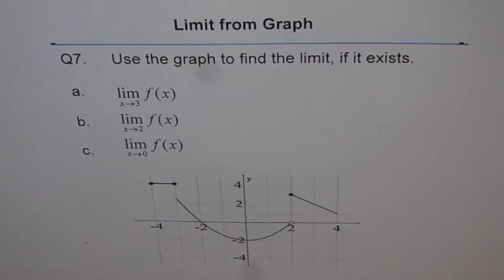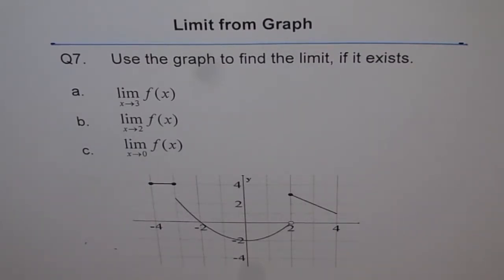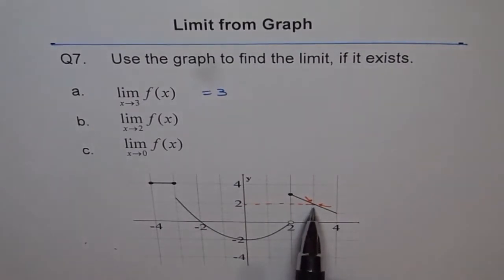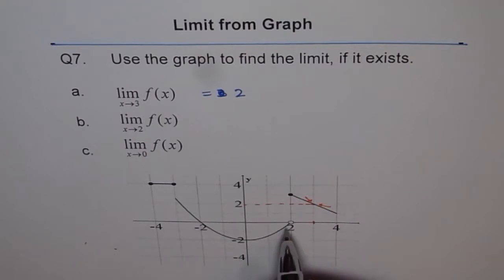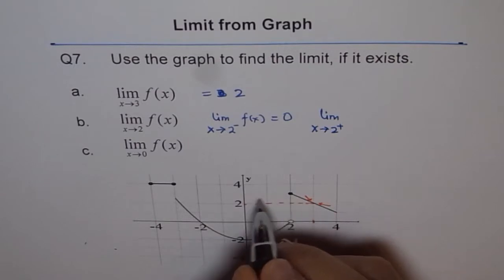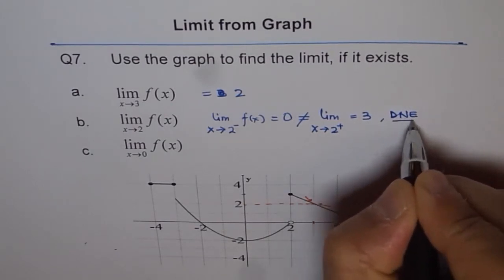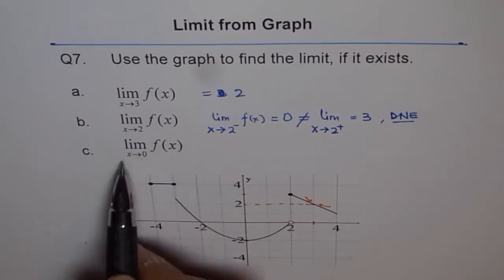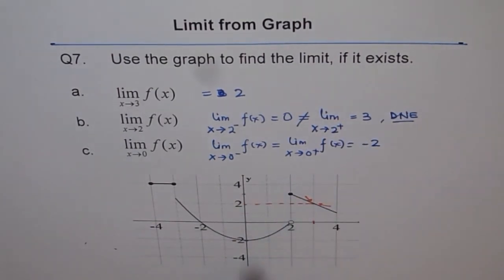Limit From Graph Q7